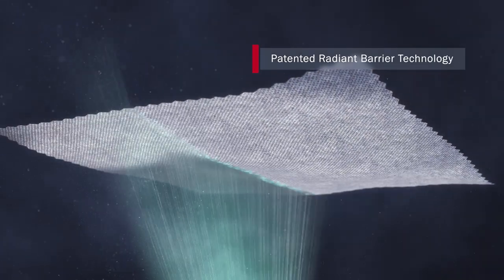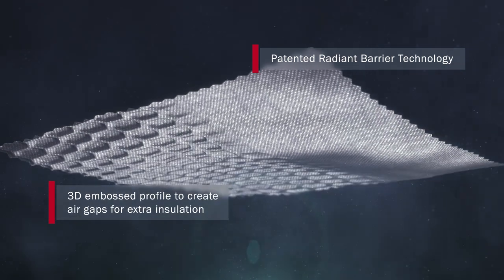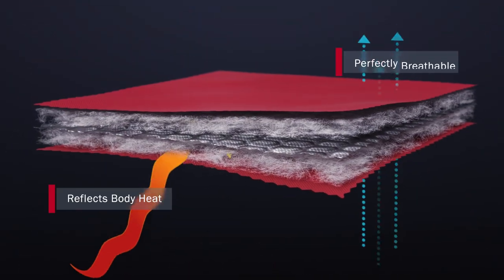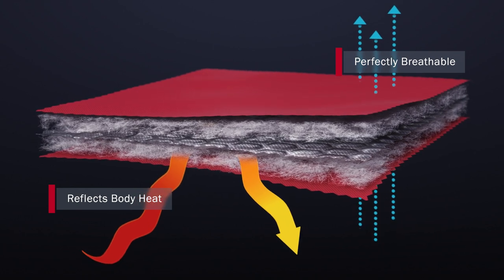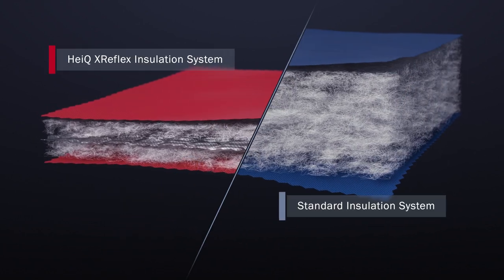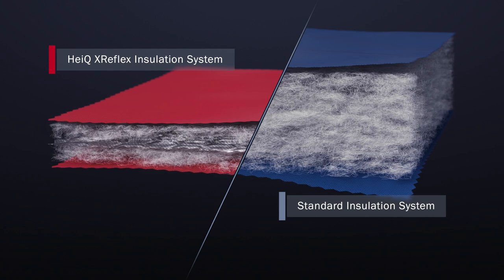HeiQ XReflex™ – Radiant Barrier Technology on 3D scrim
HeiQ XReflex™ powered by Xefco revolutionary technology leverages radiated body heat by reflecting it back to the body thereby drastically reducing the need for bulky insulation. Through a high-tech deposition process, ultra-thin, breathable radiant barrier surface coatings which reflect radiant body heat are applied to fabrics, increasing heat retention for thinner, lighter products with a lower environmental footprint.